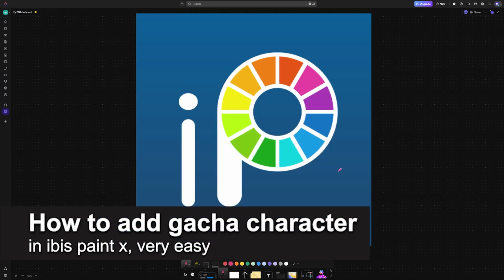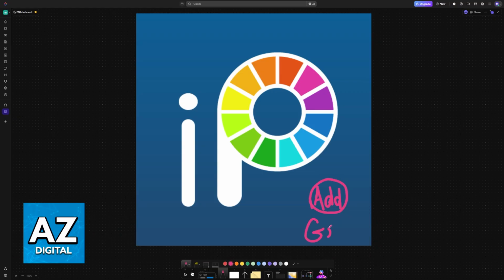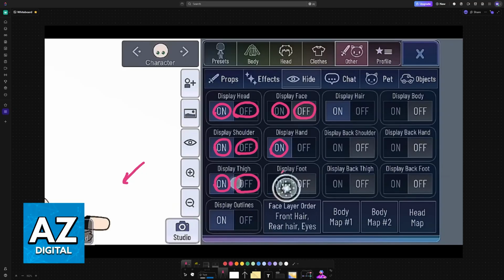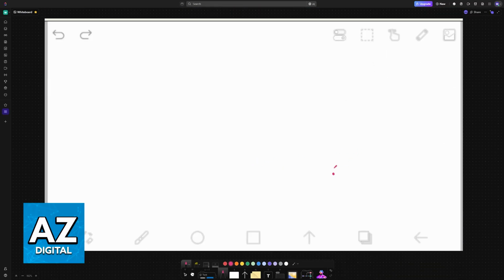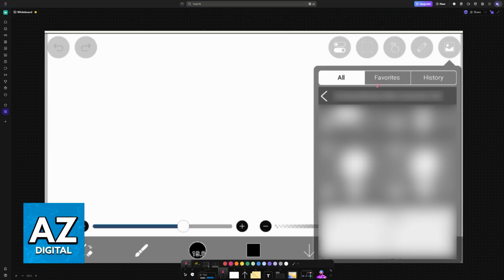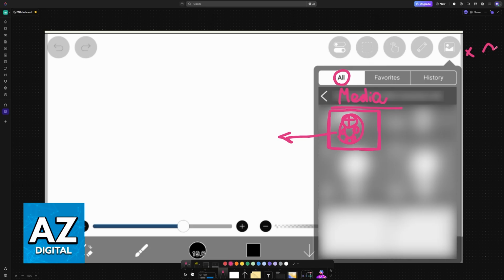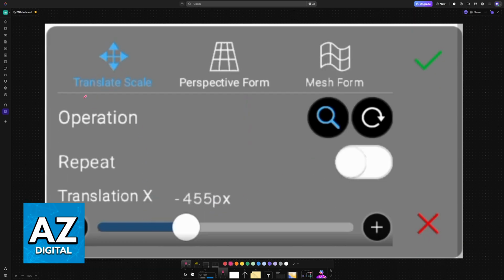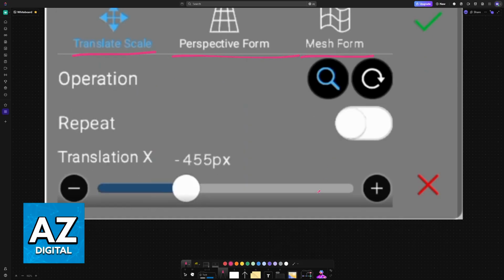How To Add Gacha Character in Ibis Paint X (2025) - Step by Step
In this video I will clear your doubts about how to add gacha character in ibis paint x, and whether or not it is possible to do this.